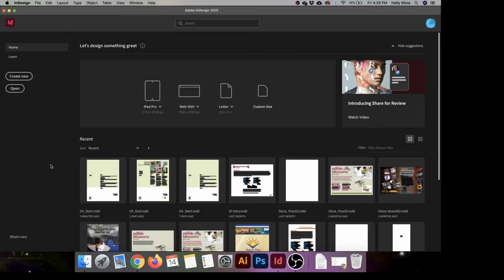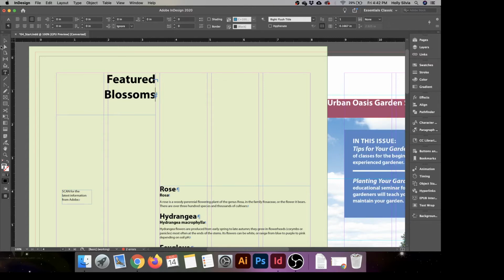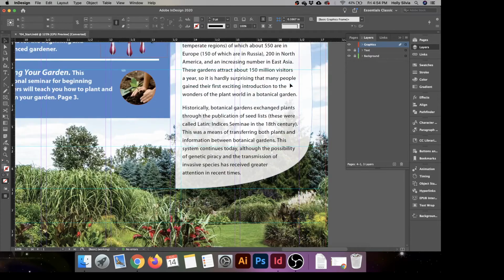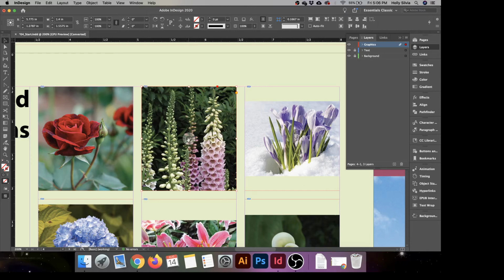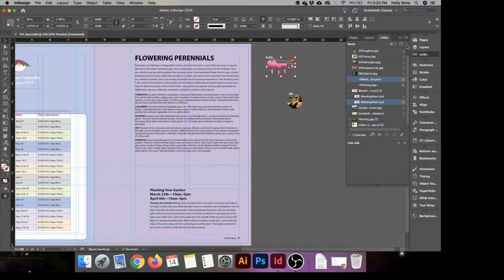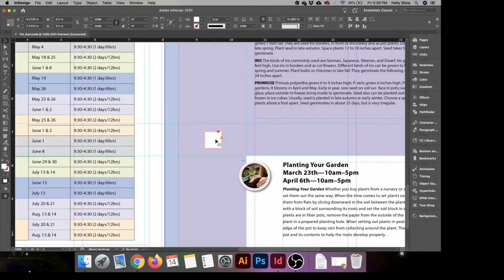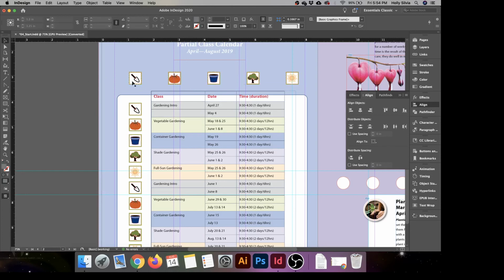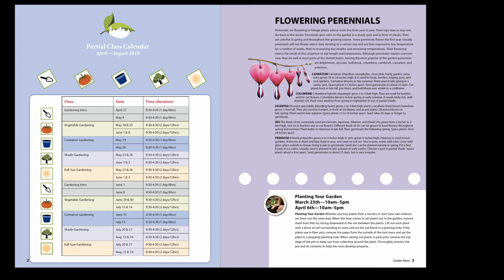InDesign Object/Frame Management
This just goes over the basics of working with objects and layers and how to modify shapes and frames.